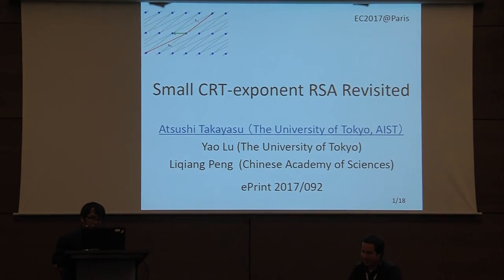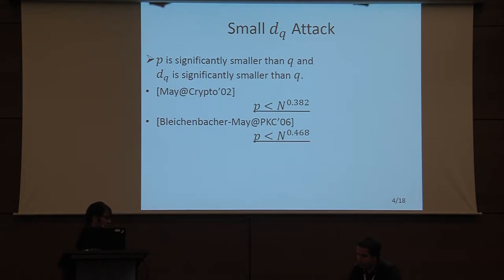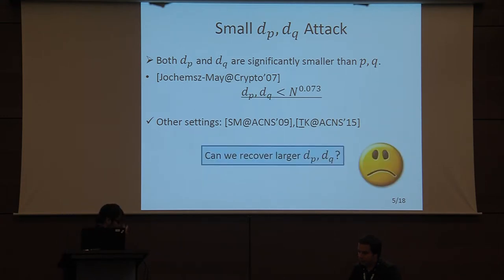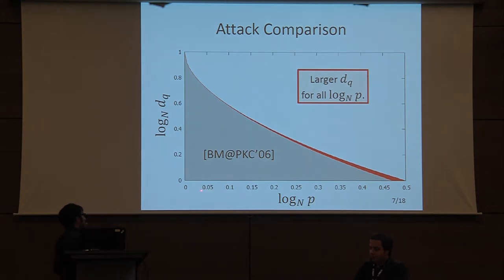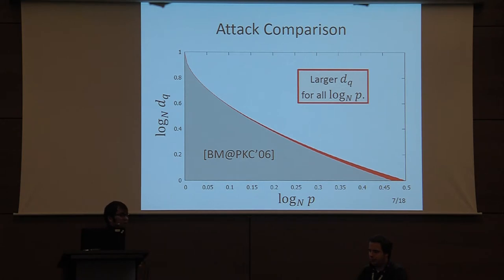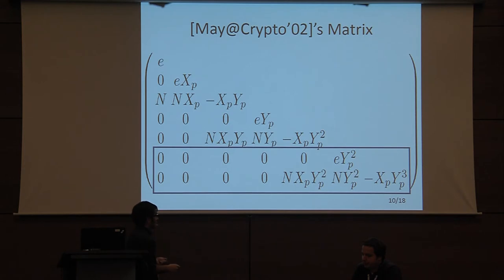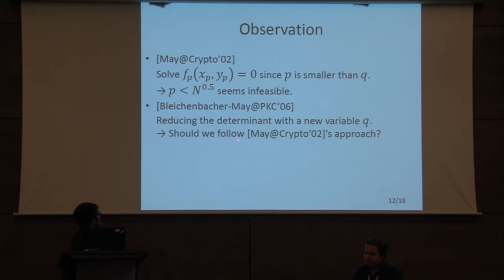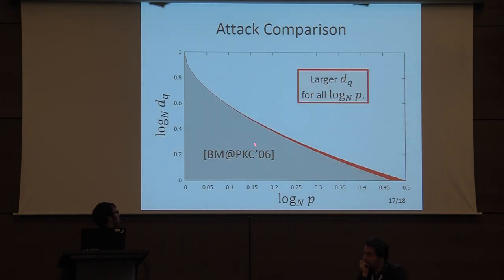Small CRT Exponent RSA Revisited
Paper by Atsushi Takayasu and Yao Lu and Liqiang Peng presented at Eurocrypt 2017.